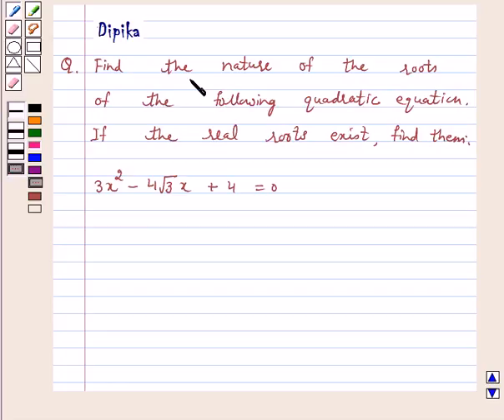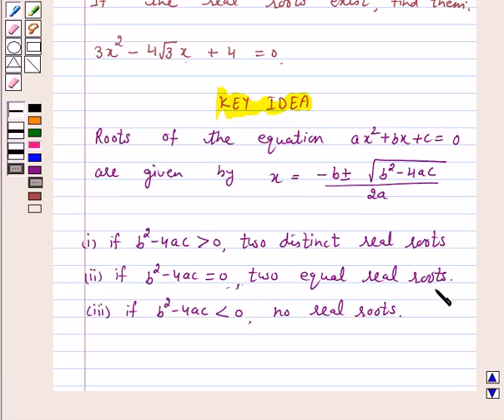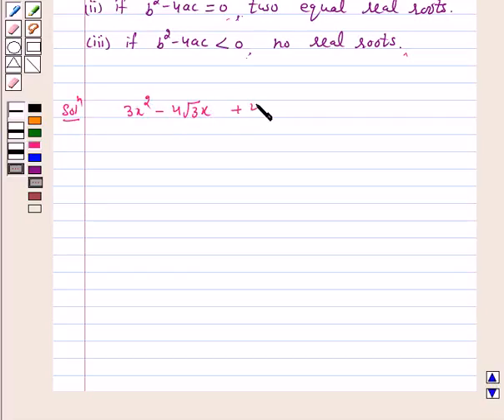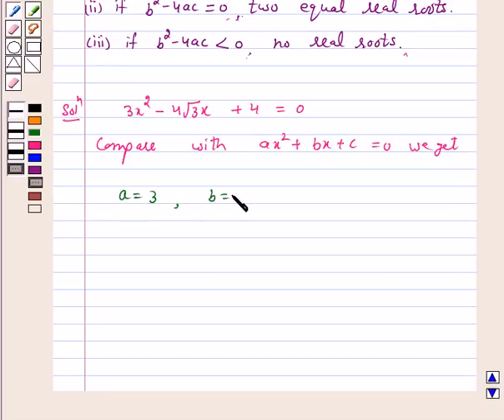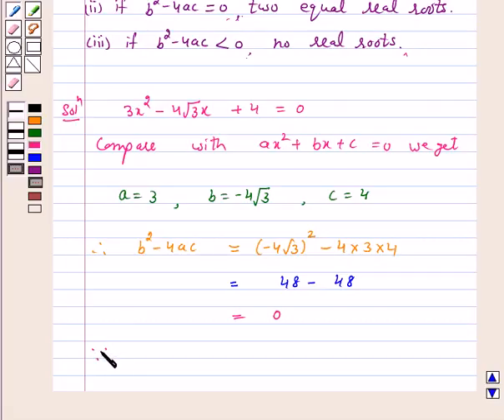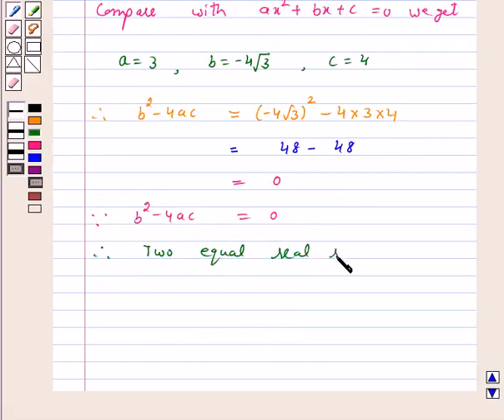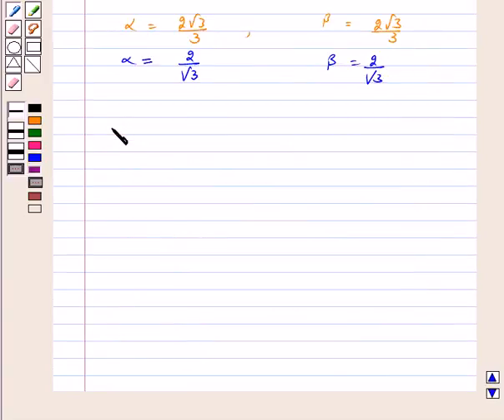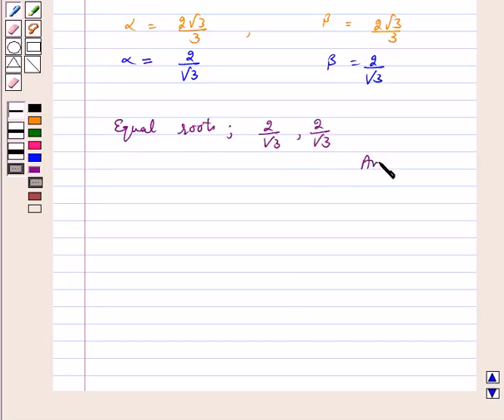Maths X NCERT 2007 4 4 4 1ii